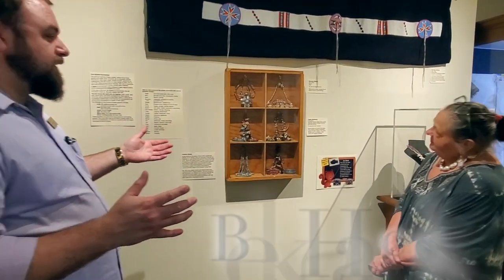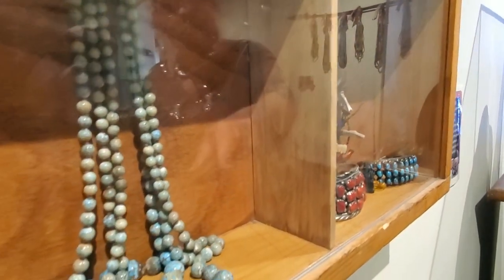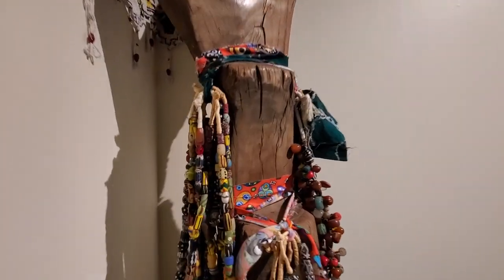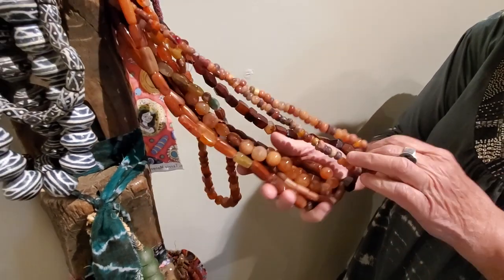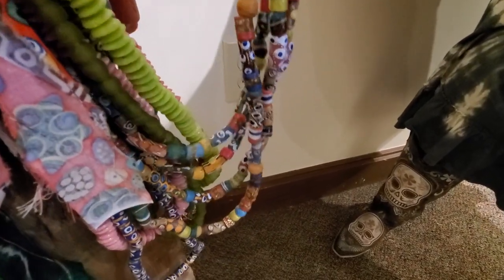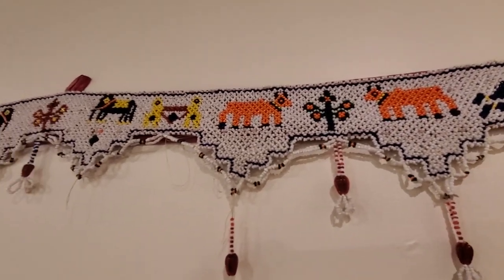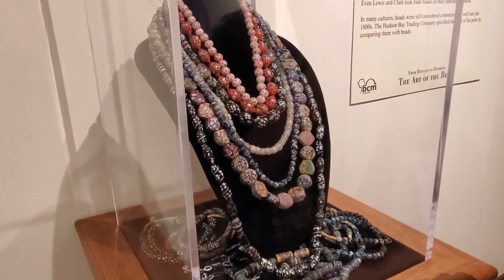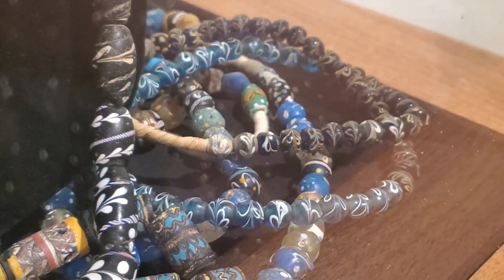A Look Inside "From Rituals to Runways: The Art of the Bead Part 6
Bead expert Becky Hancock continues our tour of "From Rituals to Runways: The Art of the Bead," highlighting a wide selection of trade beads from different parts of the world.